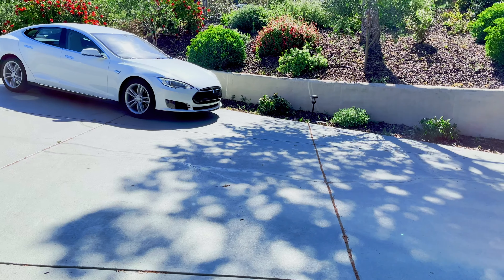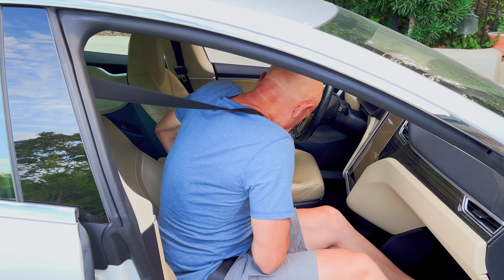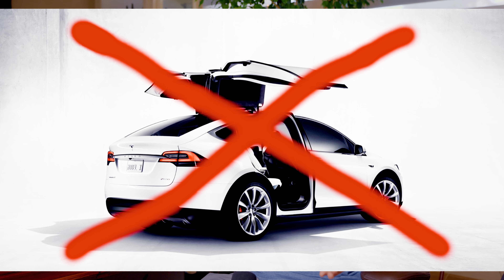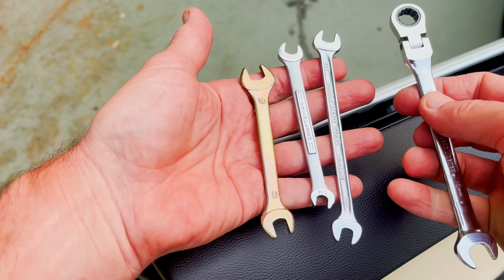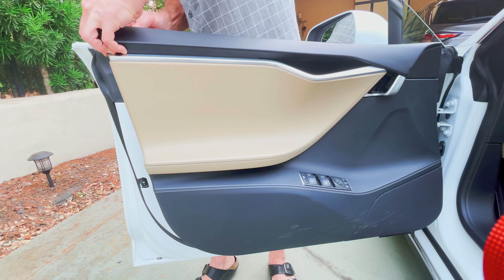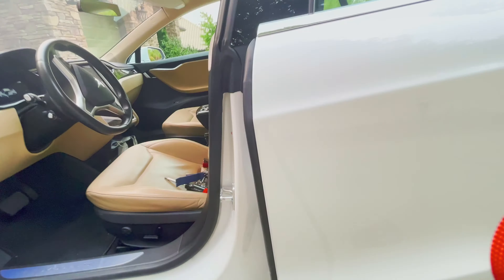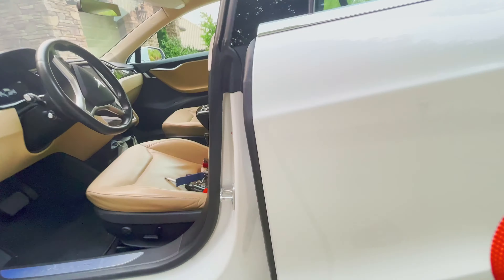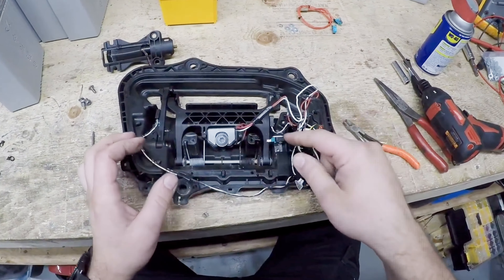Tesla Model S Failed Door Handle - DYI or Not?